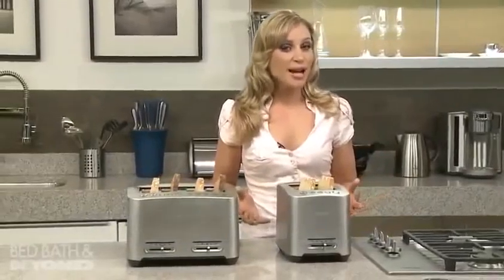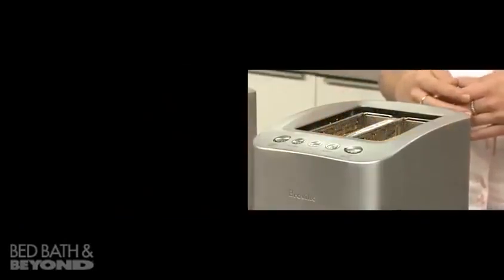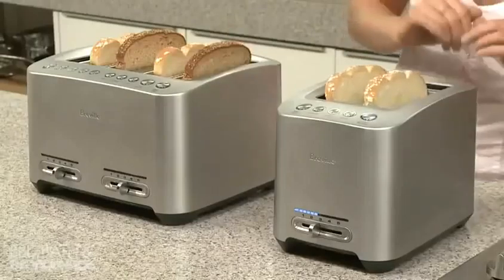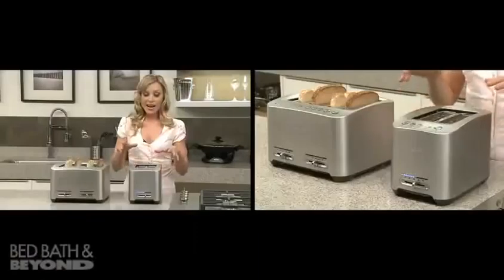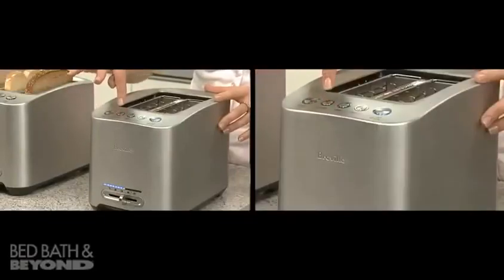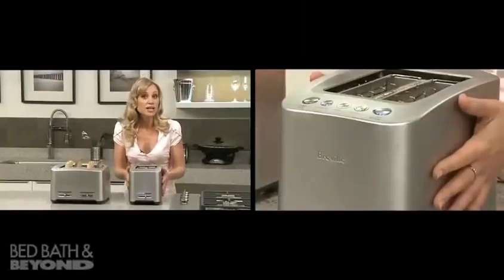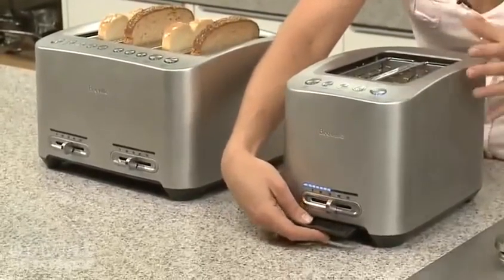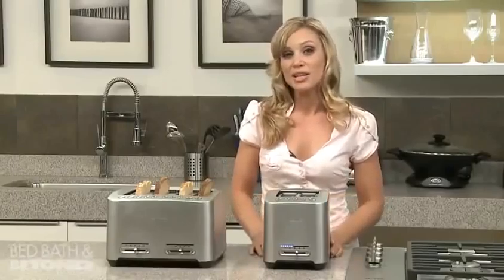Breville Die-Cast Smart Toaster at Bed Bath & Beyond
This intelligent toaster features include the Auto Lift and Lock™ and A Bit More™ options which lowers bread into the toasting slots with a single touch and regulates the toasting time.